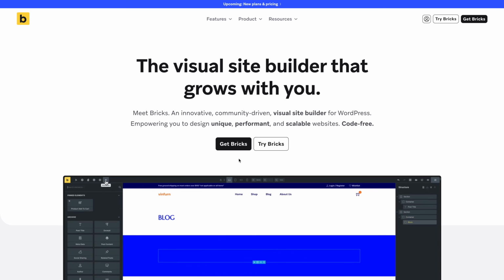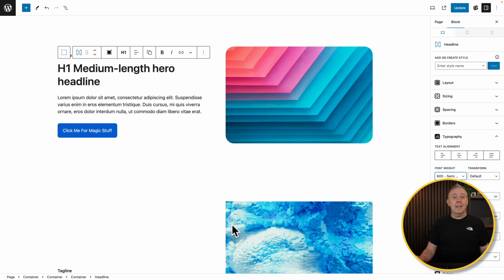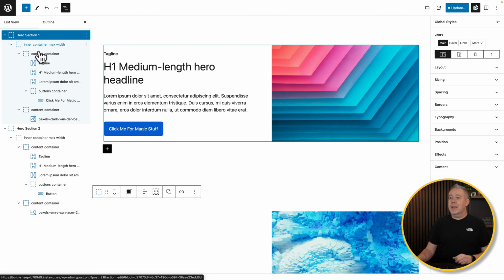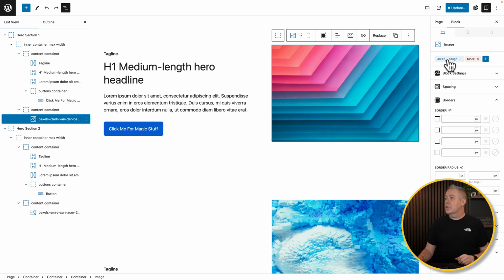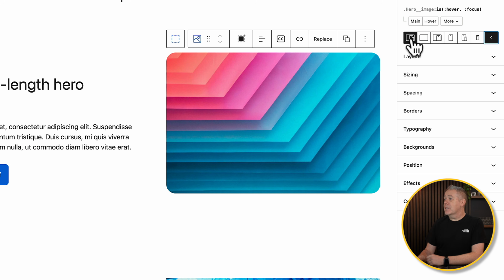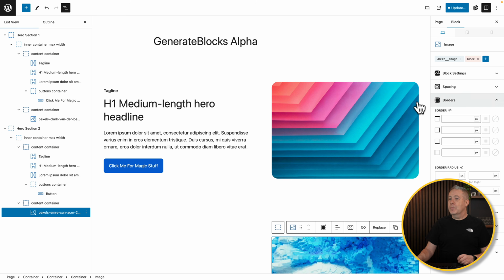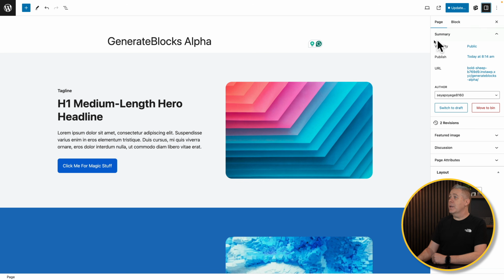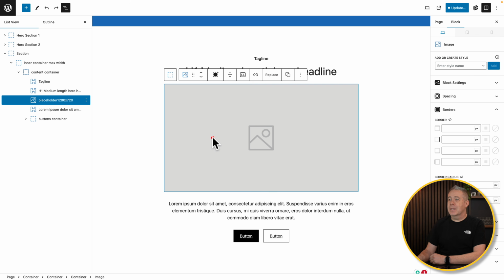Discover the Future of GenerateBlocks | Class-Based Design Systems Unveiled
In this first-look video tutorial, I'm diving into the exciting alpha build of GenerateBlocks and GenerateBlocks Pro!

If you're a fan of class-based design systems similar to Bricks, you're in for a treat. GenerateBlocks is stepping up its game by integrating a class-based system that simplifies and streamlines the web design process, making it a crucial part of your tech stack for 2024.

- An overview of the new class-based system in GenerateBlocks and how it compares to tools like Bricks.
- A step-by-step guide on using this alpha build to create a website, including handling quirks and exploring new features.
- How to apply global classes for consistent design across your site, with practical examples on hero sections, images, and headings.
- The power of responsive design with expanded breakpoint options for desktop, tablet, and mobile views.
- Introducing templates in GenerateBlocks Alpha: Accessing and utilizing the pattern library for rapid web design.

- Naming and applying classes to various elements for global styling.
- Utilizing BEM naming for organized and efficient design.
- Editing global classes with options for main and hover states, plus targeting specific selectors for precise styling.
- Responsive design breakthroughs with detailed breakpoint control.
- A sneak peek into the templates available in both free and pro versions of GenerateBlocks, including FAQs, feature sections, hero sections, and more.

This video is more than just a tutorial; it's a glimpse into the future of web design with GenerateBlocks. Whether you're a seasoned designer or just starting out, understanding how to leverage class-based design systems can significantly impact your workflow, efficiency, and the overall quality of your websites.

**Your Thoughts?**
Is this class-based system a game-changer for GenerateBlocks users? Are you excited to integrate these new features into your web design projects?

Share your thoughts, experiences, and questions in the comments section below. Your feedback is invaluable as we explore the evolving landscape of web design together.

Hi, I'm Paul C., your guide at WPTuts, where we explore the cutti

► WORDPRESS PLUGINS ◄